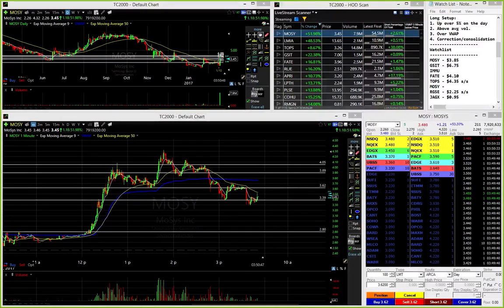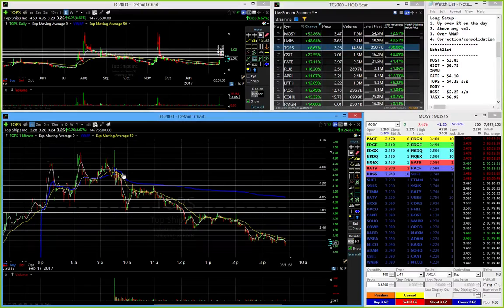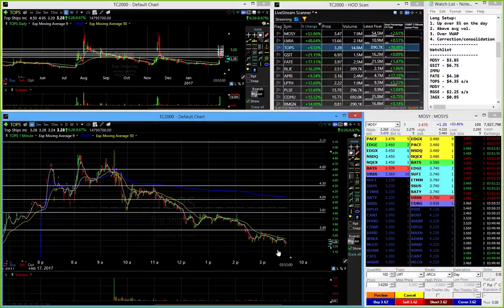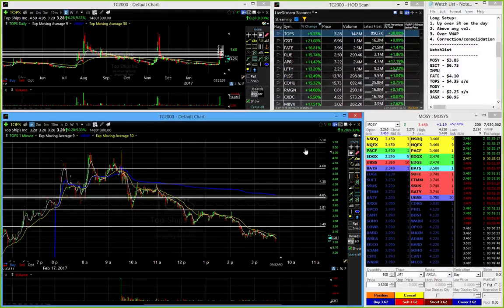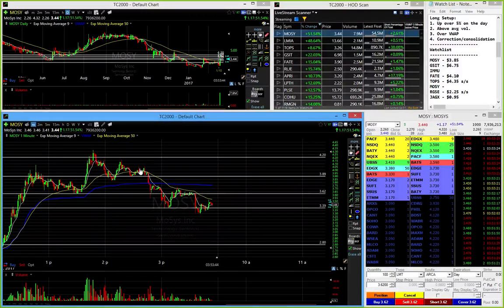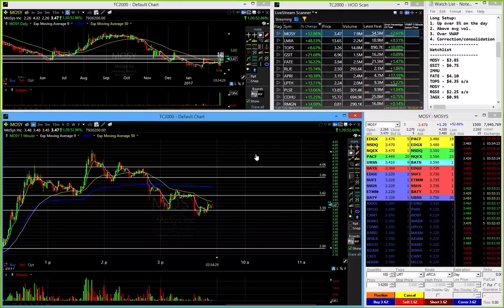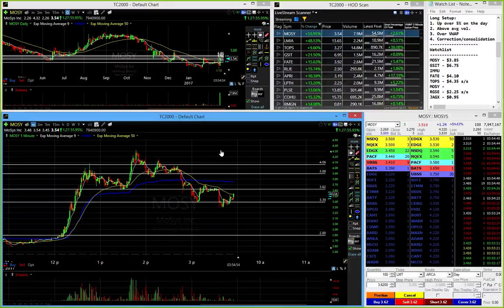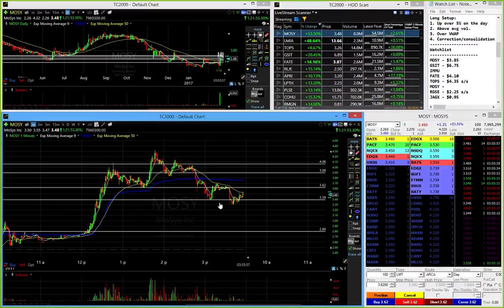EOD Recap/Webinar: $TOPS $MOSY Trades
Review of our live trades on $TOPS and $MYOS today on the livestream. Have a great long weekend traders. Be sure to sign up for our mailing list for exclusive FREE non-public video lessons and webinars!

LiveStream Trading is an educational trading group designed to allow users to view my live trading screens and listen to my commentary in real time as I trade stocks during the day.

Watch and listen via our live screen share as I formulate and execute trades, give live alerts, trade reviews, live lessons, and live updating watchlists alongside our chat room of experienced moderators and traders. We do NOT sell DVDs or Courses, everything you need to learn is included for our group members, including video lessons, daily webinars (as seen in this video), all-day live screen sharing, chat room, personalised support, and much more.